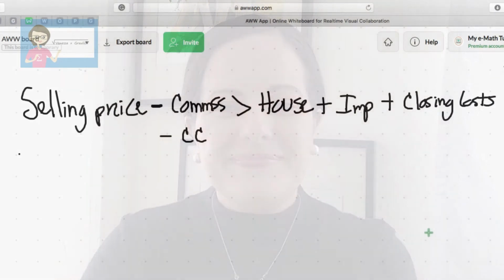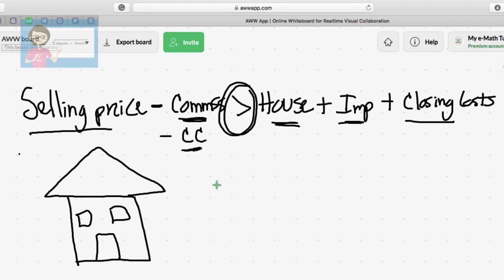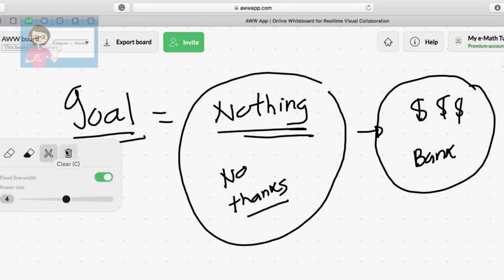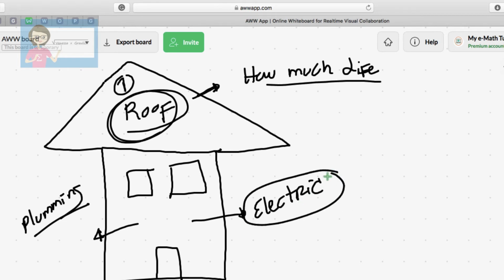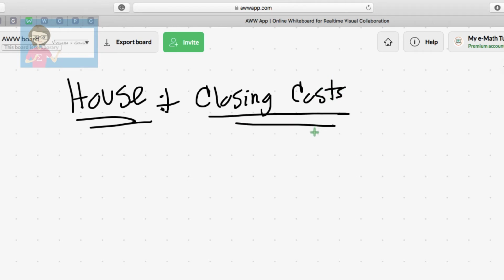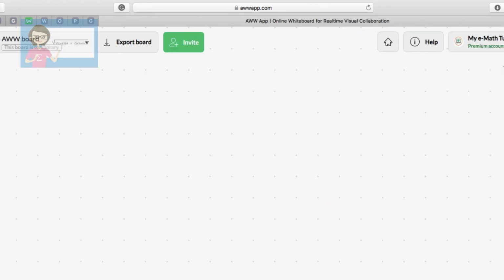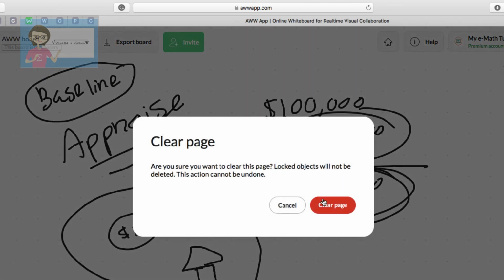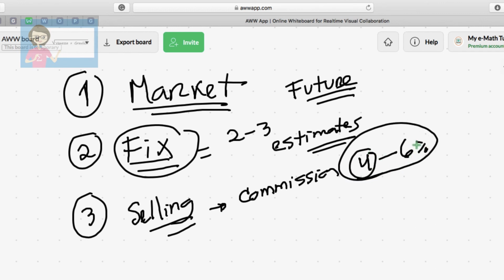flippingahome The Math Behind Flipping a Home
Hello, let's talk about the math behind flipping homes.

I love Math @buymeahome